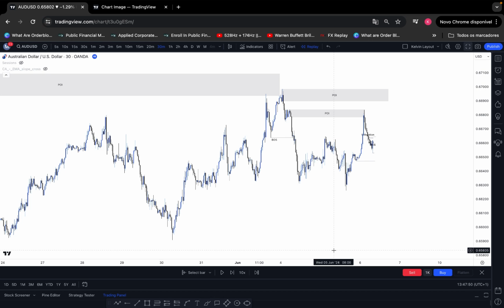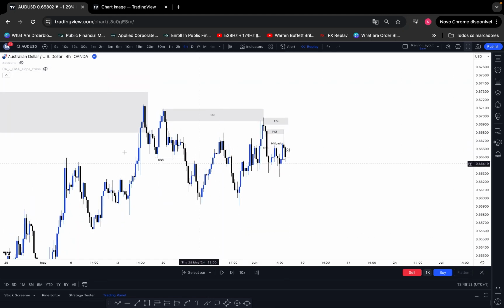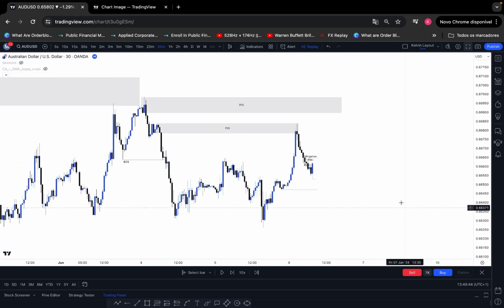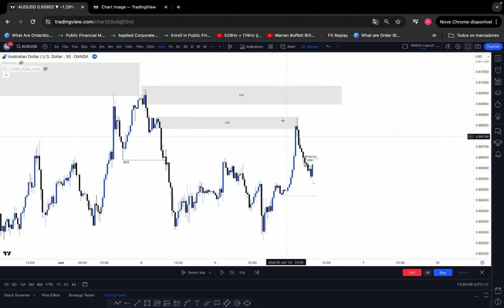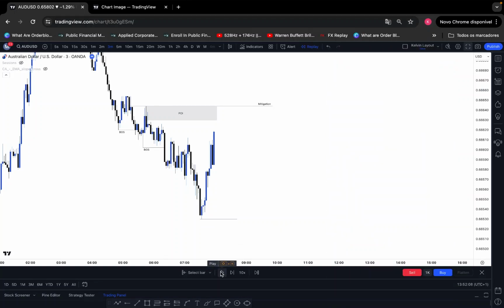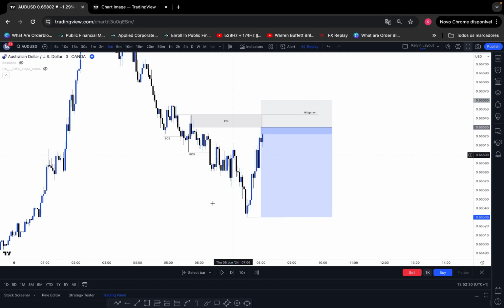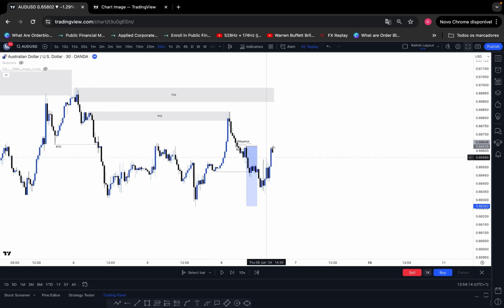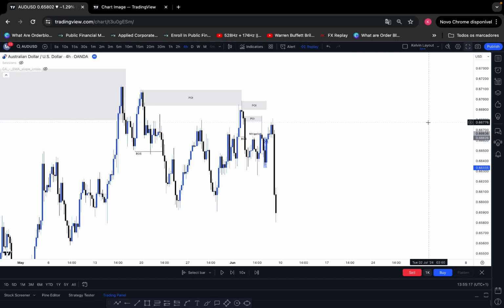Master this POWERFUL Day Trading Strategy in FOREX - AUD-USD 1:29RR Trade Recap| SMC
Hello Youtube, in today´s video i will do a breakdown on a AUD-USD Intraday Scalp Trade i called and executed with my mentees on the private group and we´ll particularly go over the thought process behind the trade, from HTF to MTF and later on down to the LTF for the execution. Hope you all enjoy it !